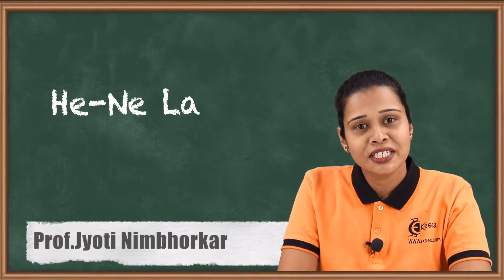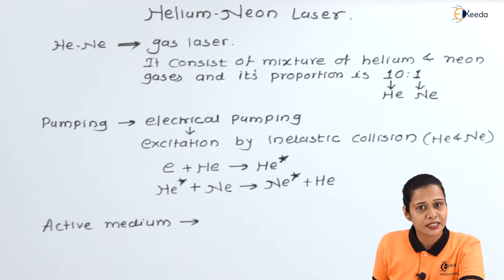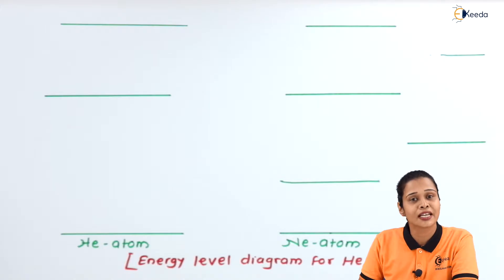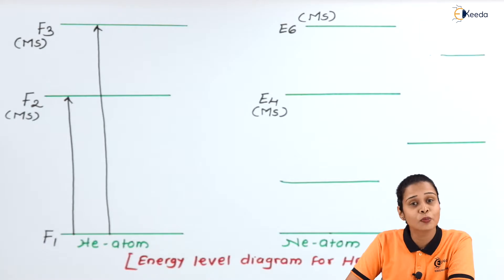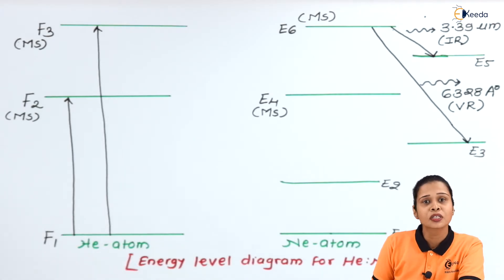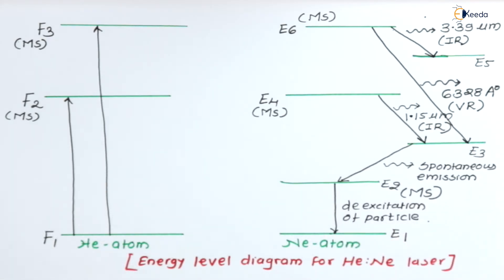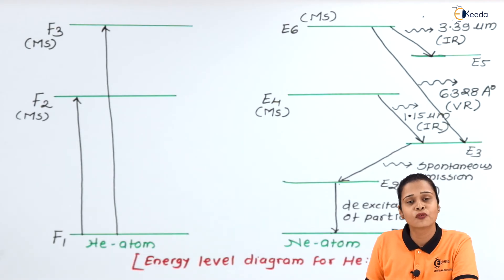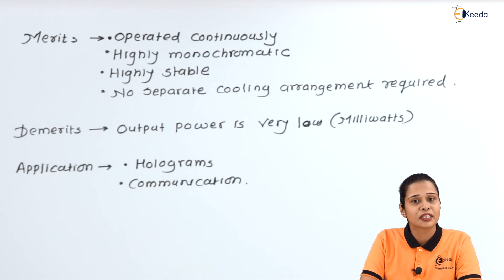He Ne Laser - Laser in Physics - Physics 2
Video Name - He Ne Laser

Chapter - Laser in Physics

Happy Learning!